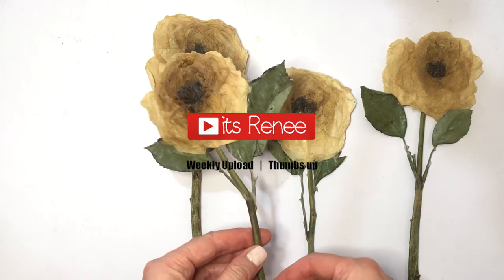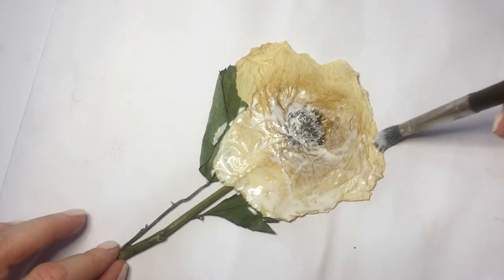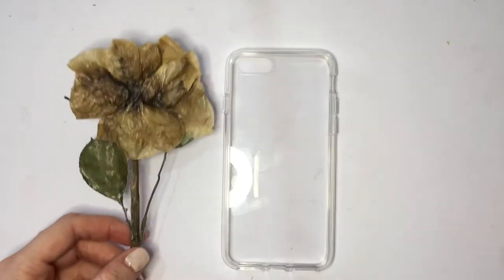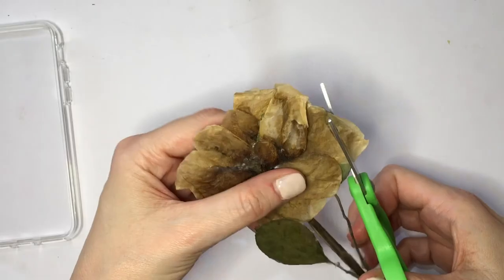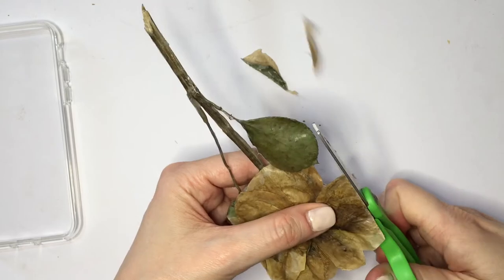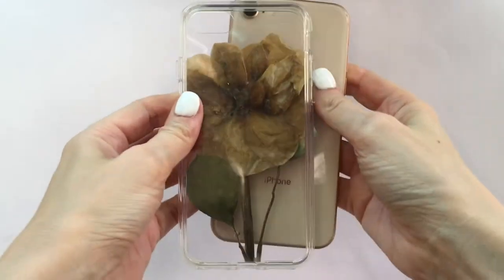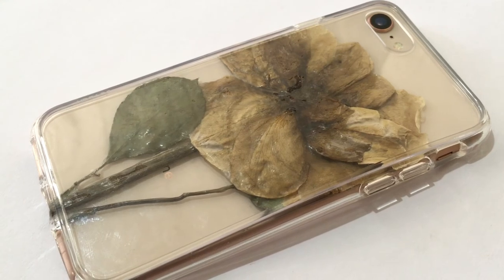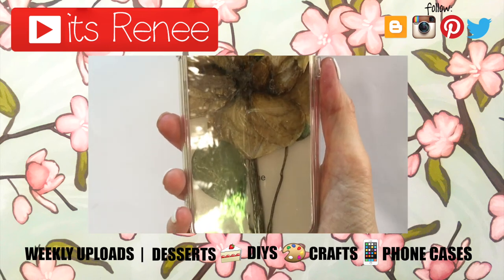DIY Big Pressed Rose Phone Case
Hi! I hope you like this DIY Big Pressed Rose Phone Case!